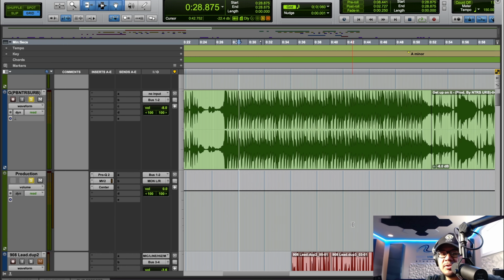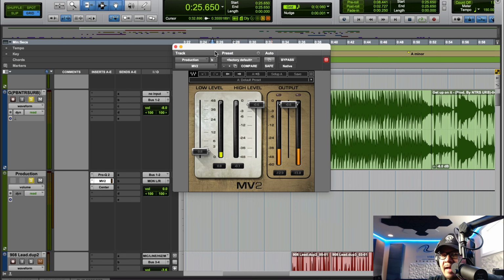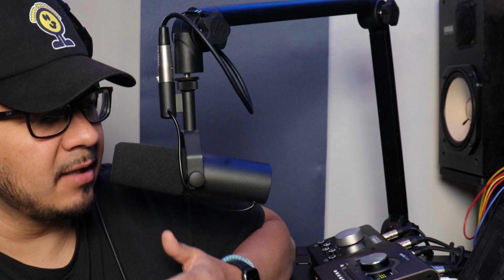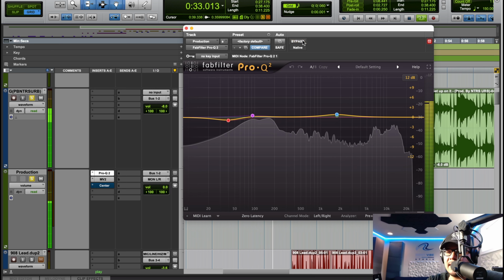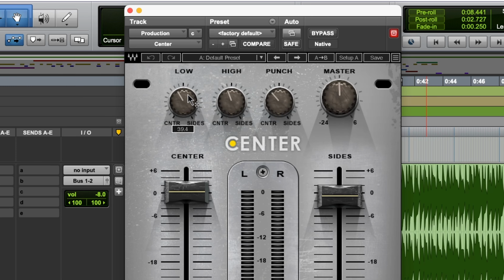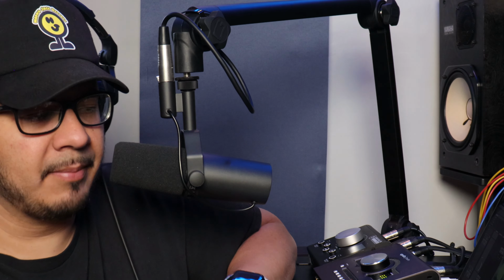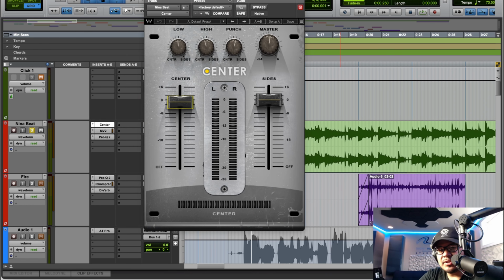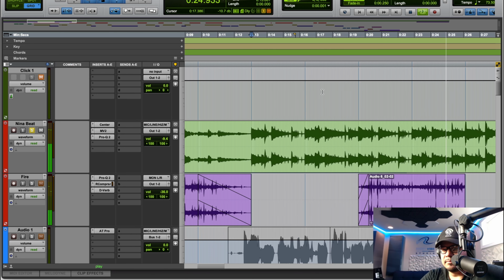Easy way to mix a 2 track beat using only 3 plug-ins | Gabriel 'Costa' Gomes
📕 The 4 Horsemen on Mixing and Music Production — Learn the method, master the fundamentals

🎚️ Mixing a 2 Track Beat Has NEVER Been This Easy!
In this video, Gabriel 'Costa' Gomes breaks down his go-to 3-plugin chain for quickly and effectively mixing a two-track beat. Whether you're a beginner or seasoned producer, this is the perfect workflow to keep your mix clean, punchy, and professional—no expensive tools or complicated chains required!

👉 PLUGINS USED:
1️⃣ Touch-Up EQ
2️⃣ MV2 Compressor
3️⃣ Stereo Width Tool (Center)

🎧 Skip the confusion. Get straight to a mix that slaps 🔥

📌 Video Timestamps
0:00 - Intro
1:53 - Touch Up EQ
2:27 - Compression (MV2)
4:32 - Stereo Width (Center)
6:26 - Second Example
8:13 - Outro